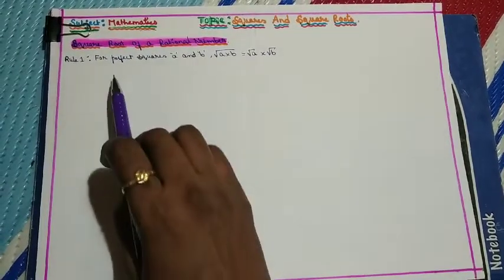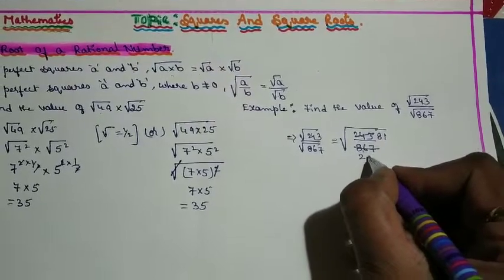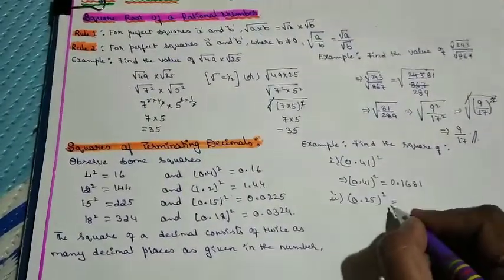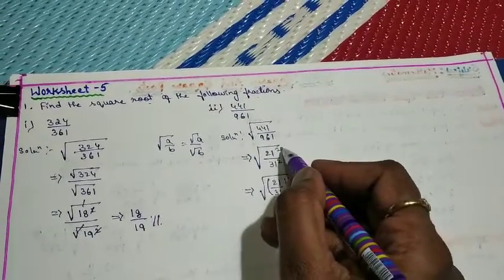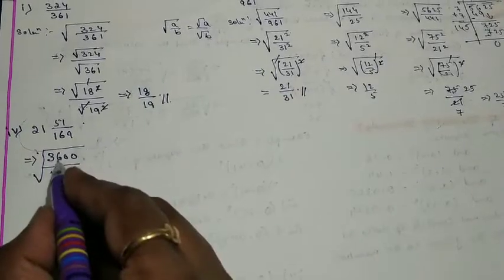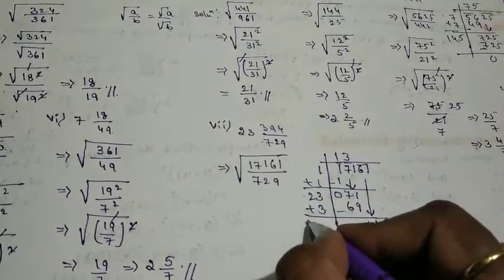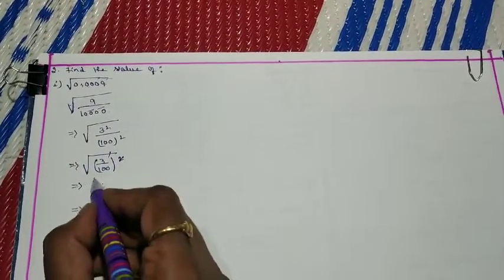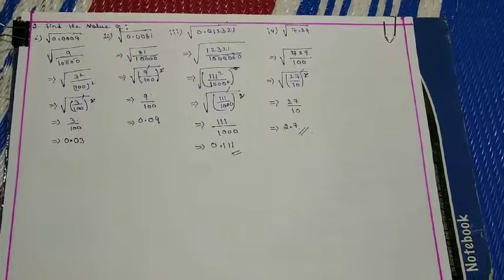Capter : 1, DAV, Squares And Square Roots.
Square Root Of Rational Number, WS - 5 (Q1  & Q2).